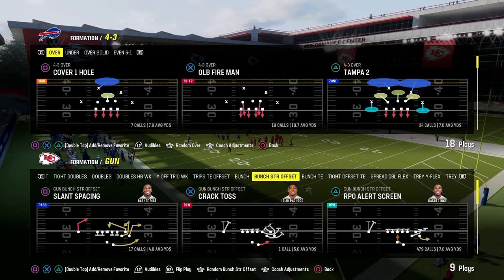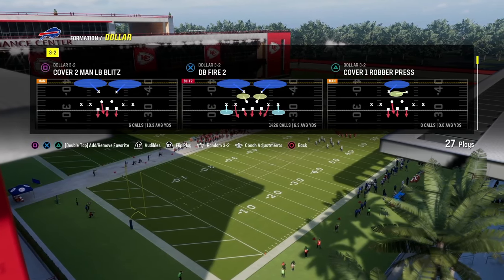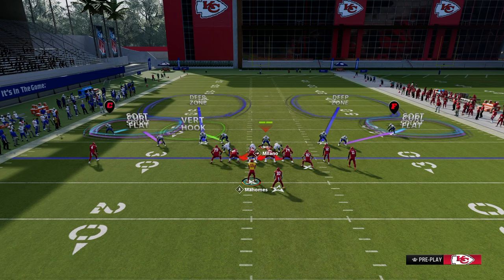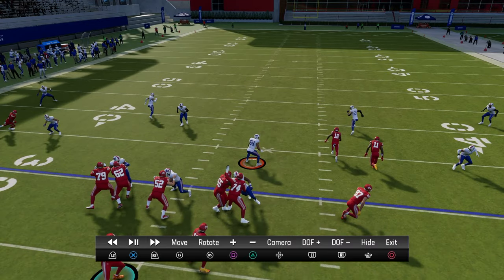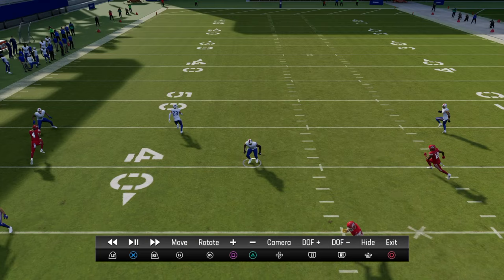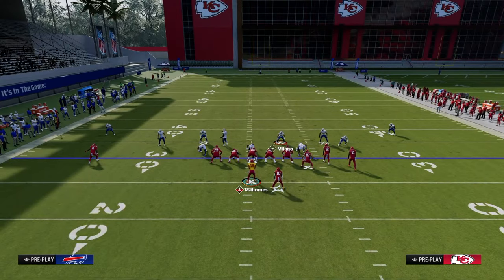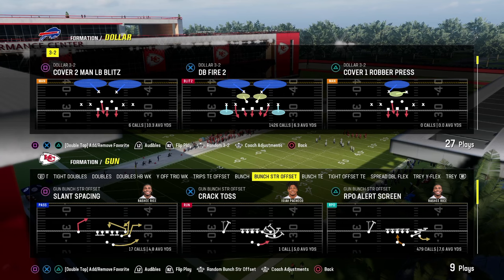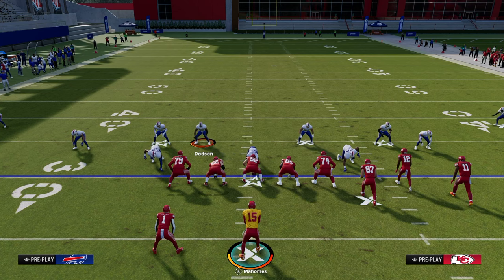THIS Coverage DEFENSE Is SUFFOCATING